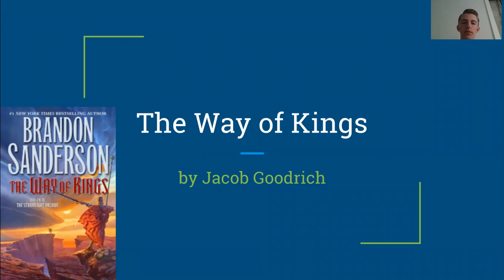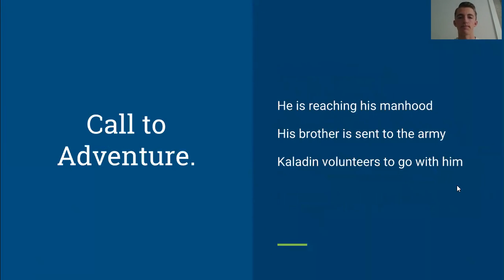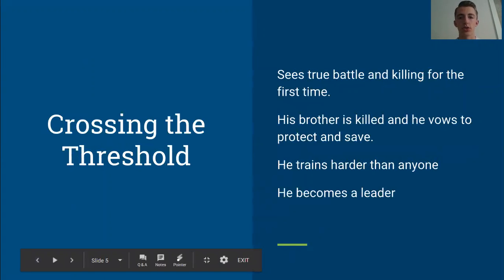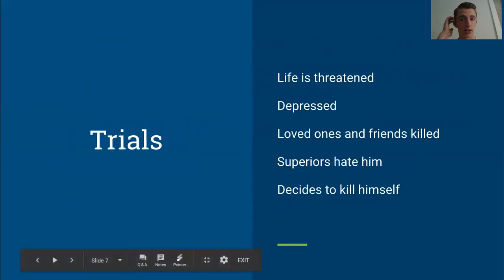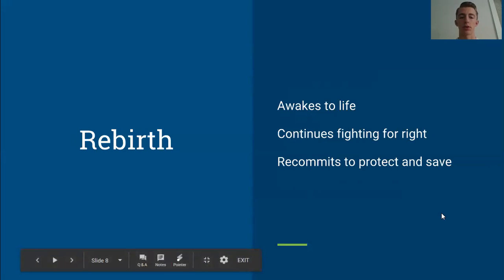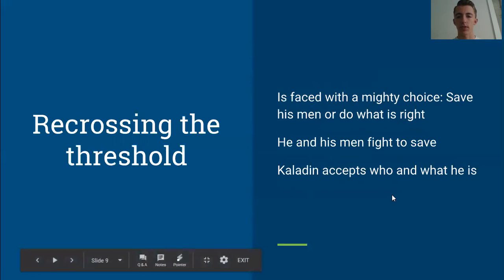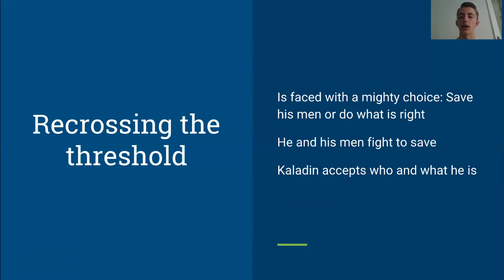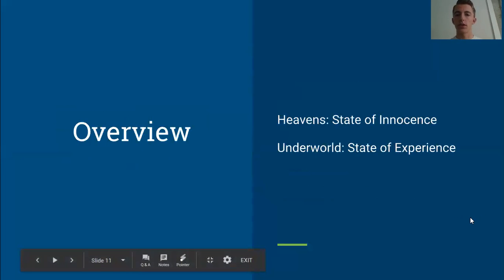WL Student Presentation 2